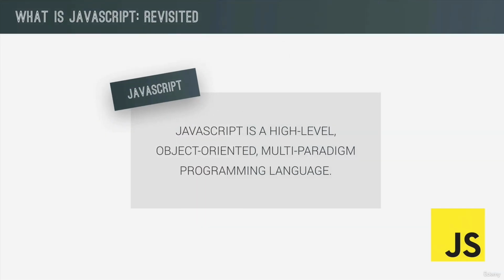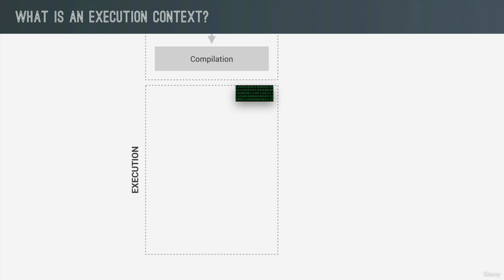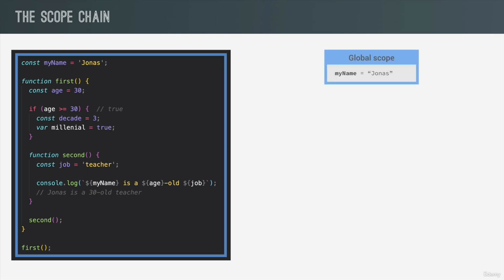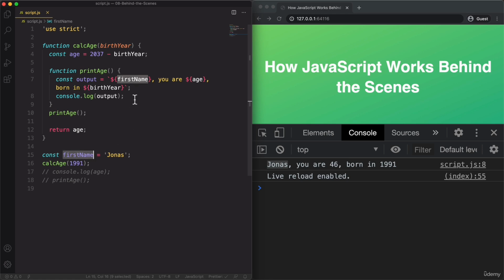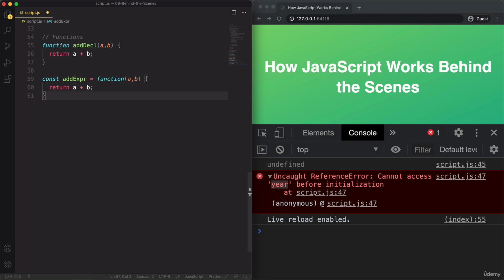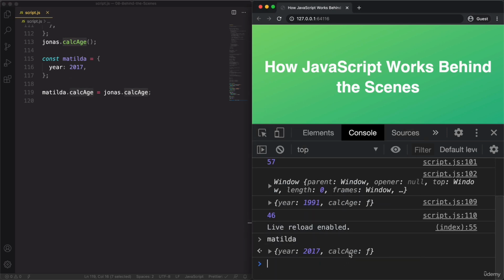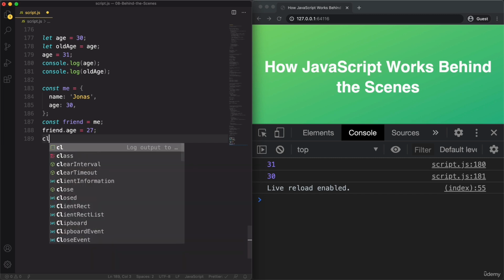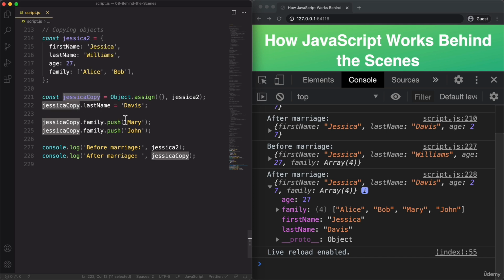15 How JavaScript works behind the scenes